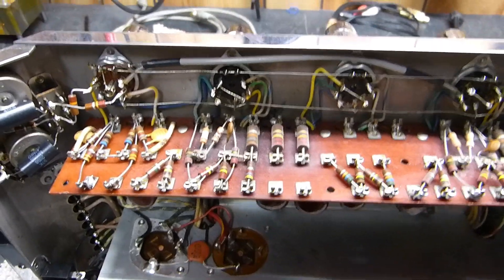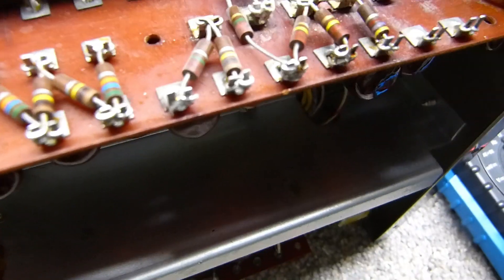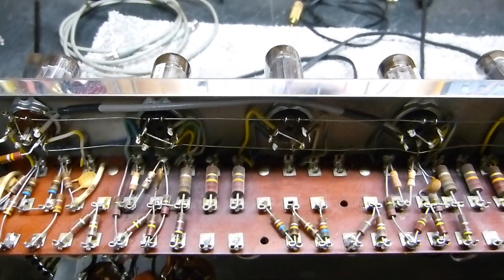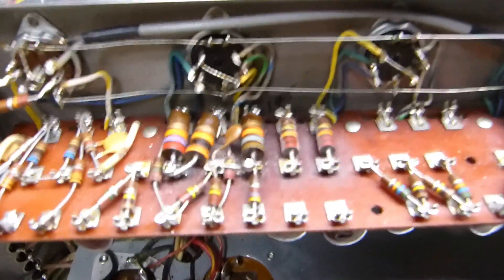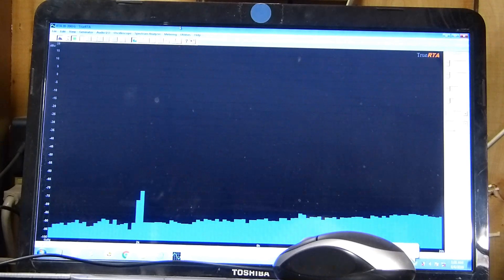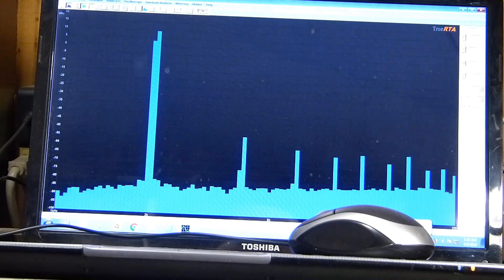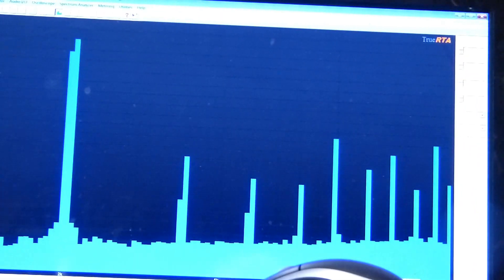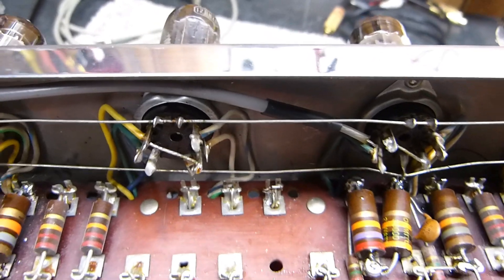McIntosh MC225 Repair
The left channel was performing very poorly and analysis turned out to be the same problem I found on another McIntosh MC225 a few years back. I thought it might help others as this seems to be a possible common problem (after 60 years of use...) I also might mention that these output power and THD measurements were made with both channels running at full rated output power. Beautiful amplifier.